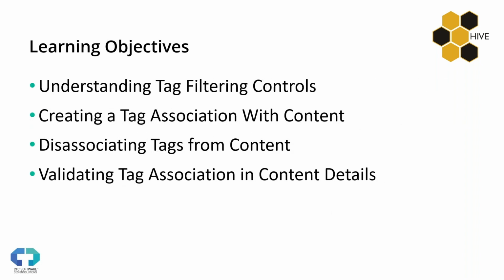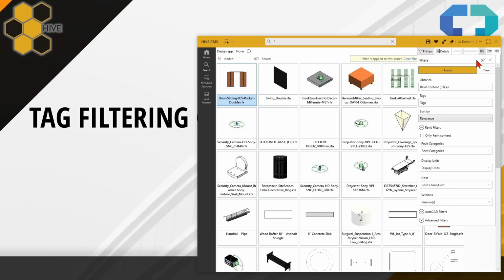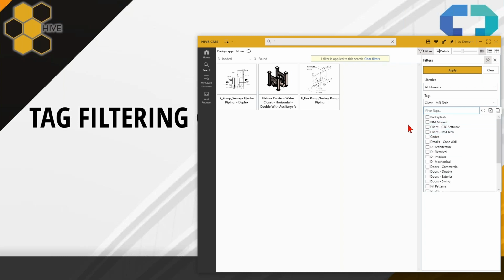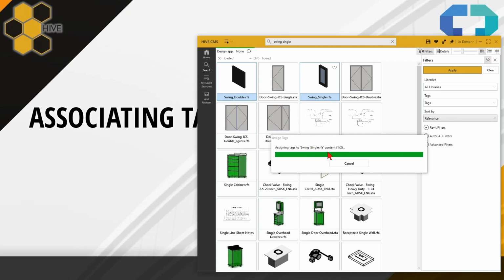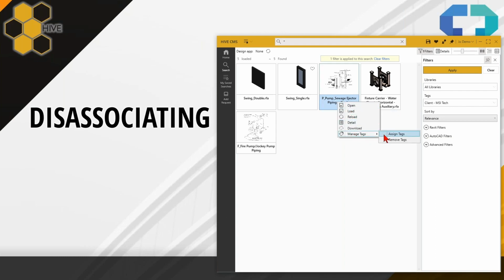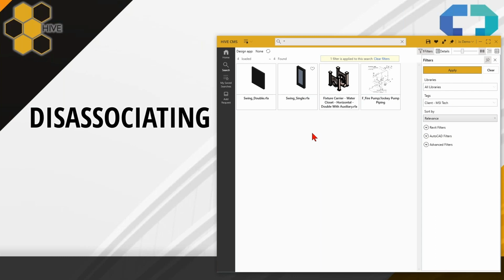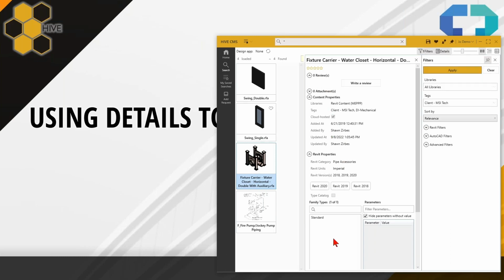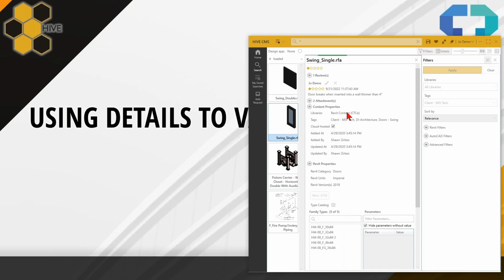HIVE CMS User Learning Series: Updating Content Tags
Tags can be a fantastic method of filtering content in the HIVE CMS. And, you can play a part in the usefulness of those tags. Content 'contributors' are allowed to update tagging on content, increasing the ability to filter and find exactly what you are seeking in the HIVE CMS. This webinar will discuss how to update tagging and how to better use those tags in your own searching practices.

Objectives:
1.  Understanding Tag Filtering Controls
2.  Creating a Tag Association With Content
3.  Disassociating Tags from Content
4.  Validating Tag Association in Content Details